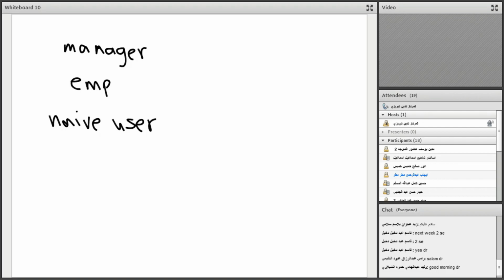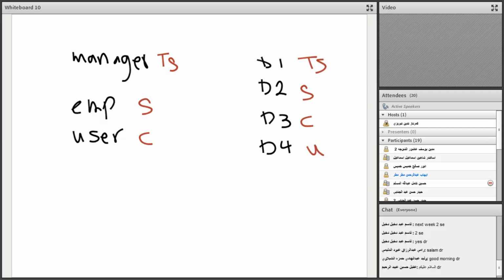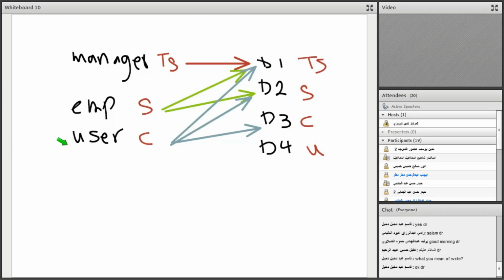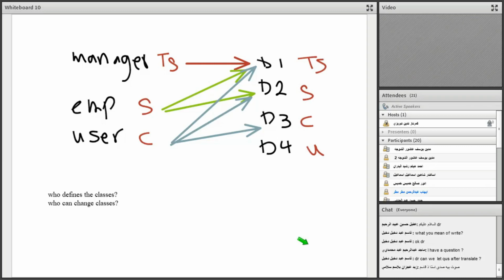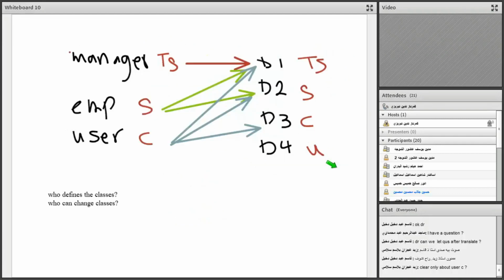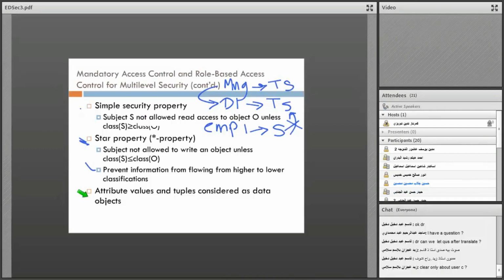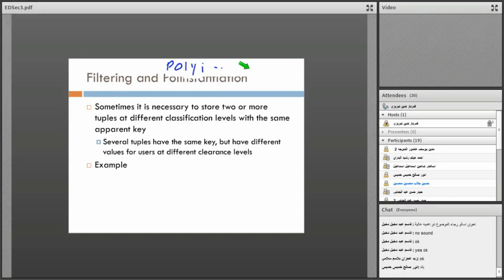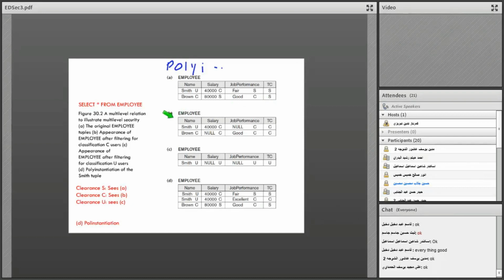DATABASE SECURITY AND PRIVACY 6 2